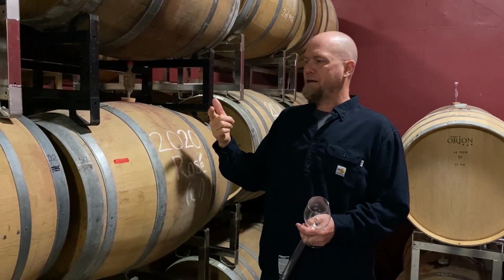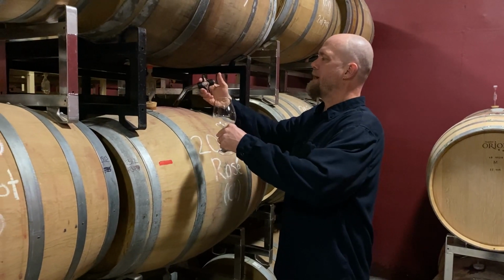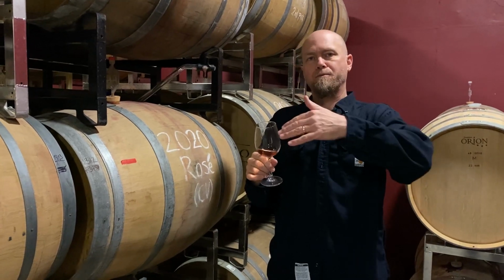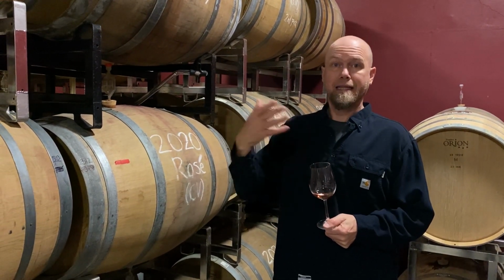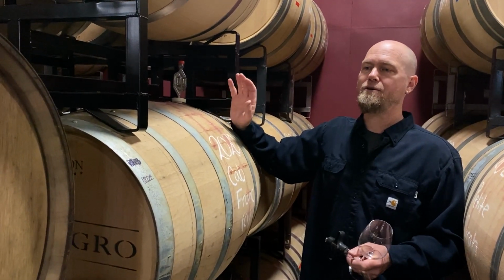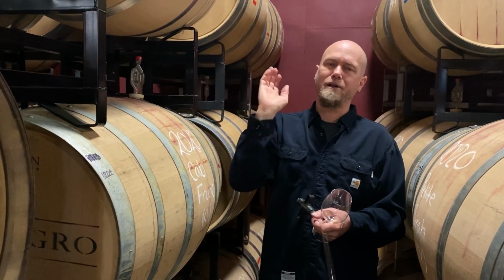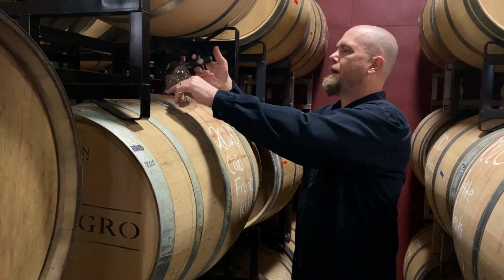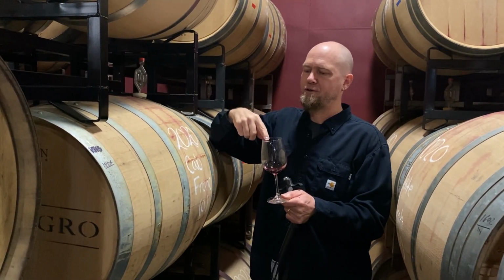2021 Cadenza Barrel Samples